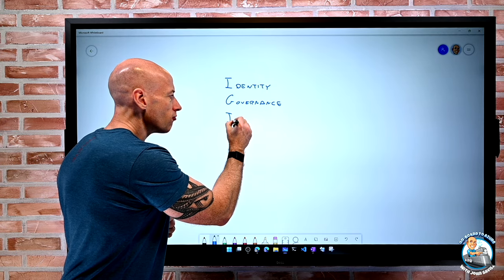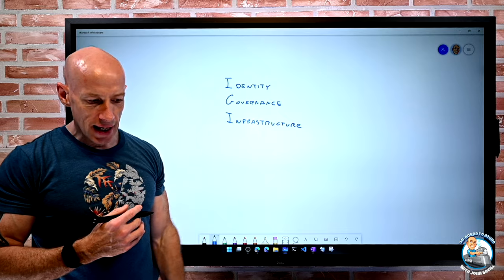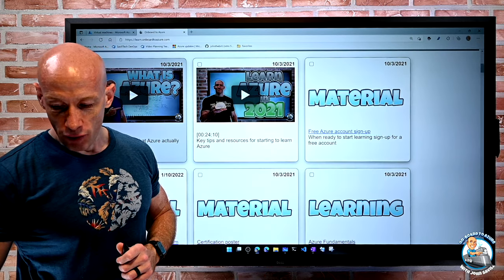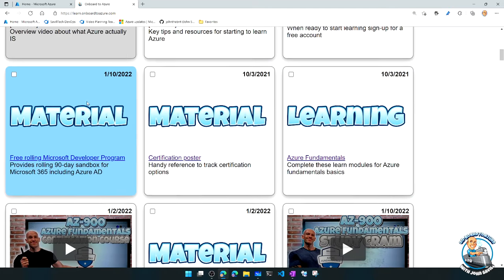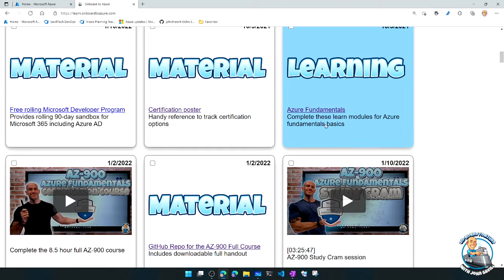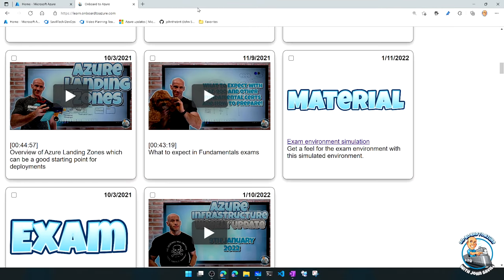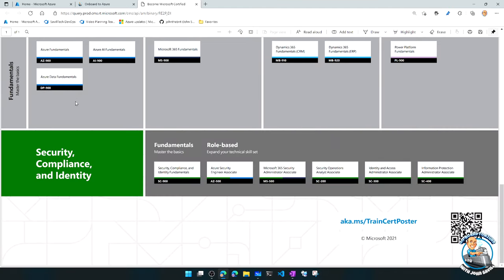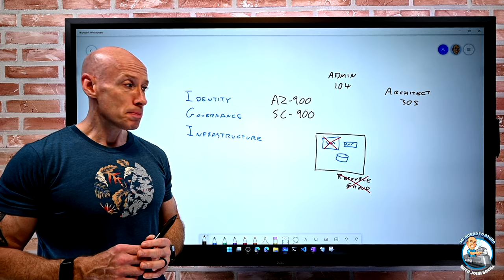Learn Microsoft Azure in 2022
Little video on how to start out learning Azure! Good luck!

0:00 - Introduction
0:56 - Key knowledge areas
2:12 - Using learn.onboardtoazure.com to find resources
2:50 - Gettings hands on
3:45 - Optimizing your Azure use
5:47 - Resources to use when starting
6:44 - Certifications to think about and resources
7:50 - Exam simulation
8:45 - Staying current
9:06 - Further certification paths
11:27 - Summary